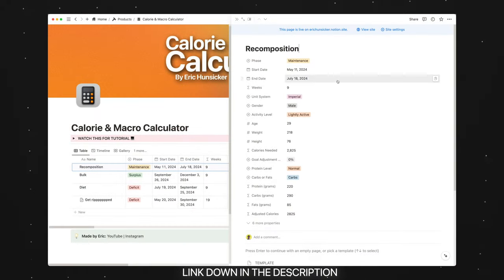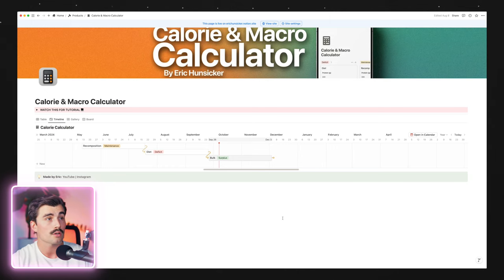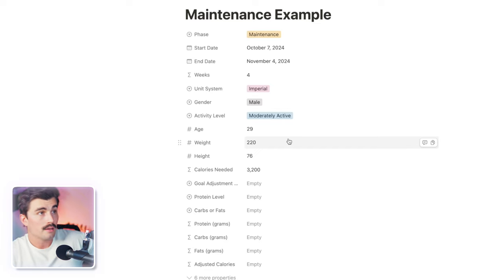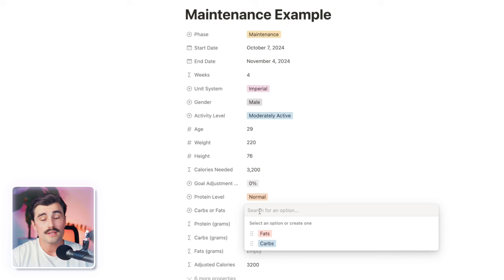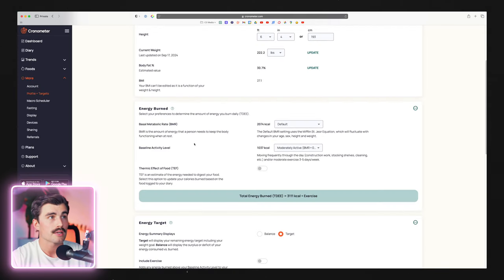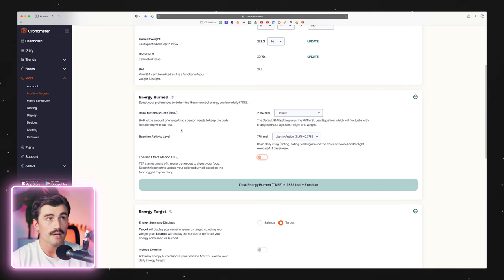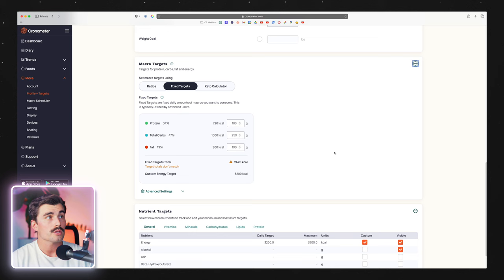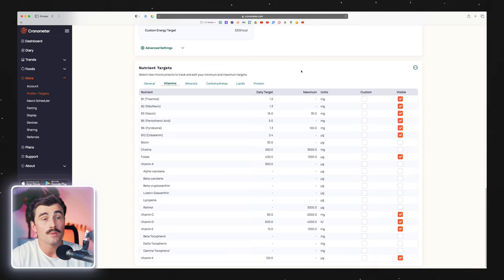How to Set Calorie & Macro Targets in Cronometer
Want to set up your calorie and macro goals without all the confusion? In this video, I’ll show you exactly how to set your calorie and macro targets in Cronometer—fast and easy. Whether you’re looking to lose weight, build muscle, or maintain, Cronometer makes it simple to stay on track with your nutrition goals.

Plus, I’ll be sharing access to my FREE Notion Calorie Calculator to help you get your numbers right. No more guessing when it comes to your calorie and macro targets!

What you’ll learn:

- How to quickly set calorie goals in Cronometer
- Adjusting macros to fit your personal nutrition plan
- Tips for balancing your macros easily
- Using Cronometer’s Macro Scheduler for personalized plans
- Access to my FREE Notion Calorie Calculator for easy calculations

If you’re serious about hitting your nutrition targets and want to simplify your tracking, this guide is perfect for you!

TIMESTAMPS
00:00 Intro
00:38 Recap of Video 1
00:57 Calculating Calories
05:33 Setting Targets in Cronometer (Desktop)
10:45 Setting Targets in Cronometer (Mobile)
12:47 Outro

 best macro tracking app
best food tracking app
best free macro tracking app